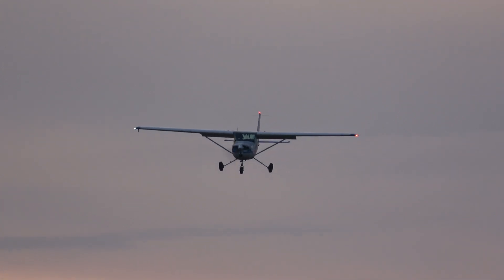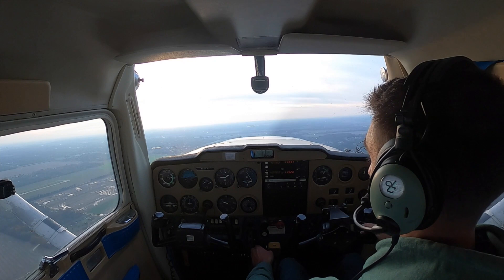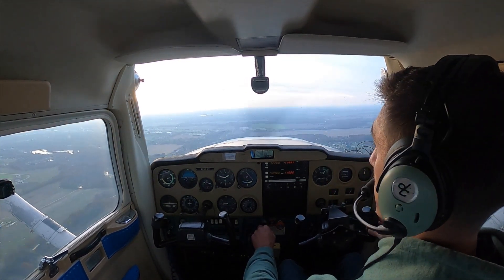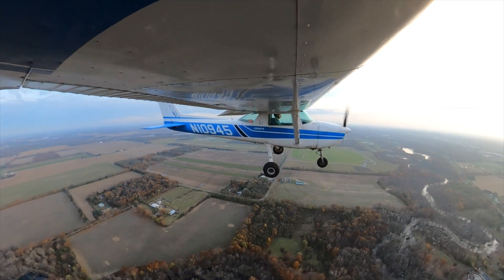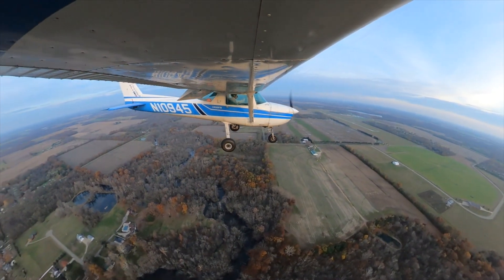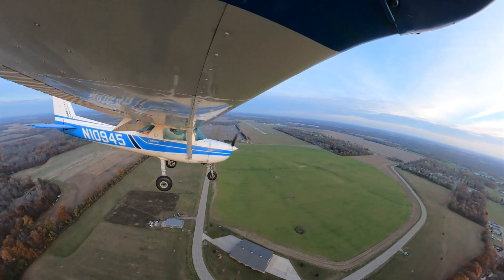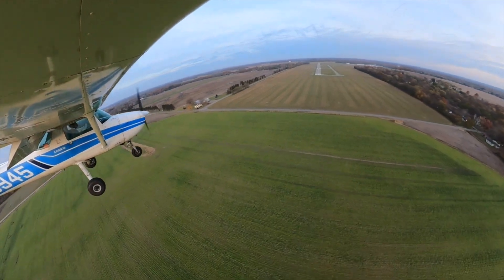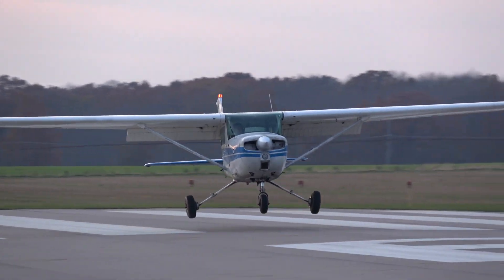Tips For Setting Up Your Approach To Land - Cessna 150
In my time as a flight instructors, I have found that a good landing almost 100% correlates to approaching the runway at a controlled speed.  Students often struggle with performing a smooth round-out at the appropriate location at the runway because they lose control of their airspeed and rate of descent.